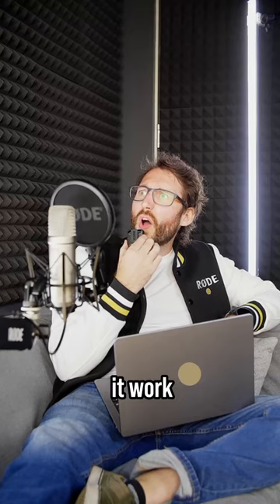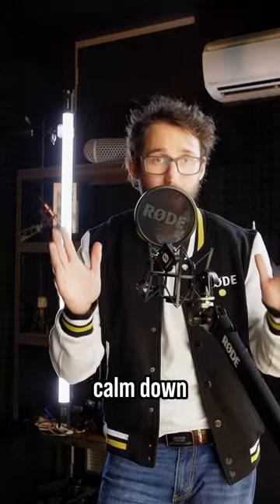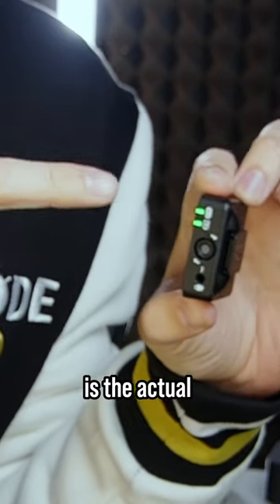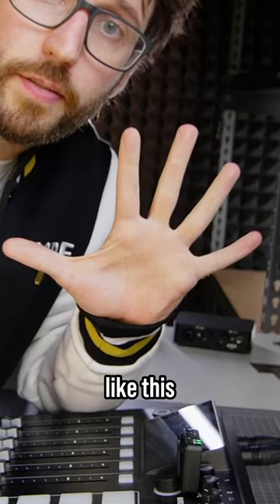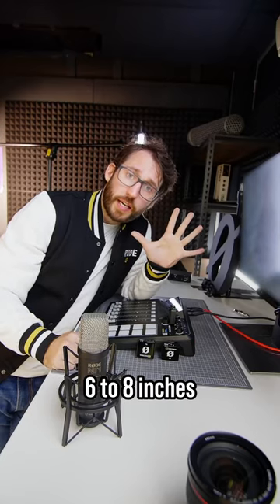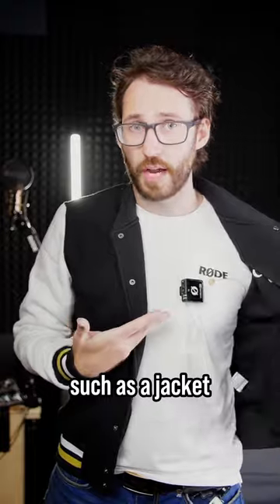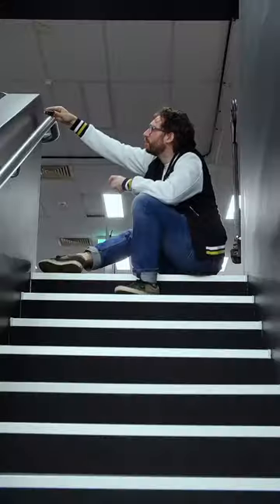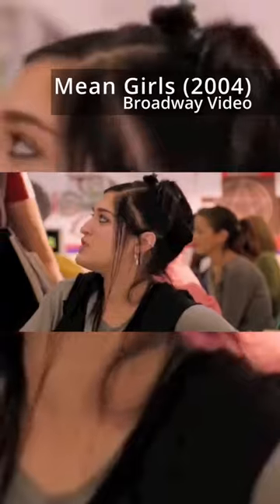How to Position your Wireless Microphone